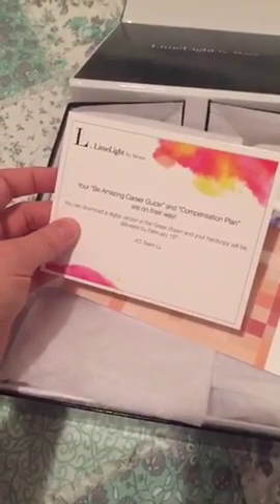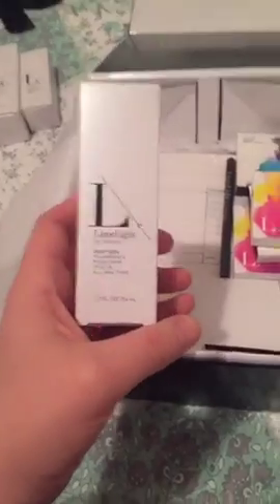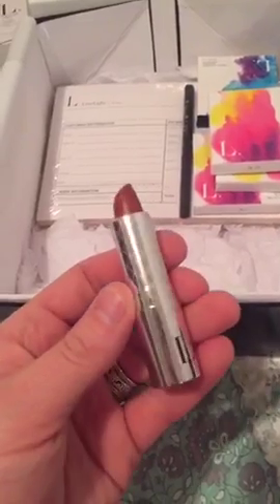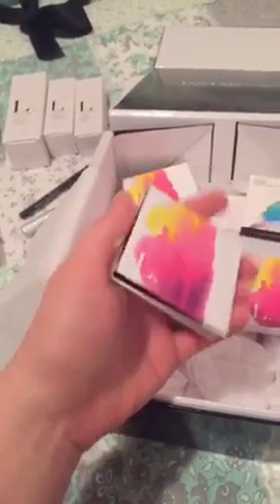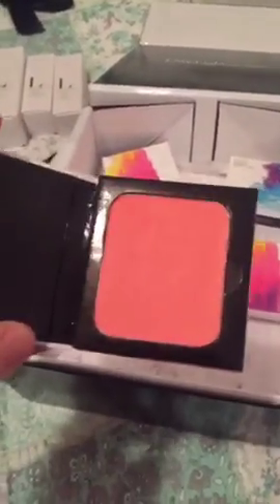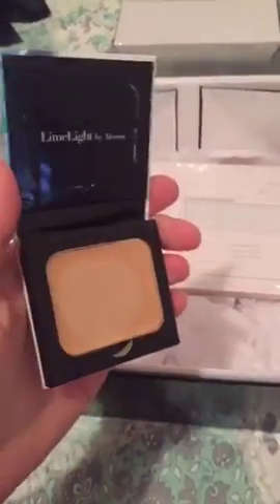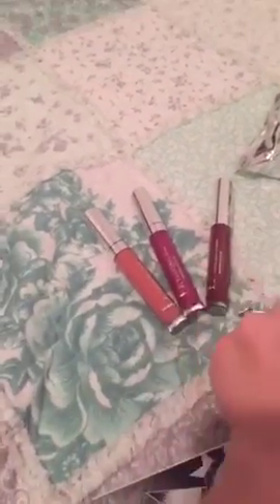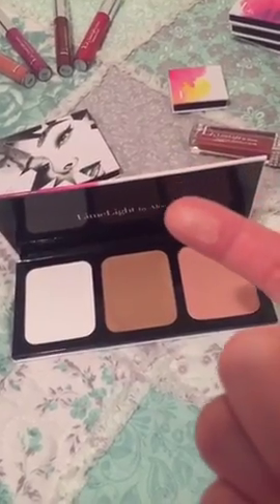LimeLight by Alcone Medium Starter Kit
2017 LimeLight by Alcone Medium Starter Kit
- 1 Botanical Foundation
- 3 pressed powders (blushes/bronzer/etc)
- 1 Jeweled Lip Gloss
- 2 Perfect Lipsticks
- 1 Enduring Lip Color
- 1 Enduring Lip Liner
- 1 Perfect Eyeliner Pen
- 1 Perfect Mascara
- 1 Blenderful
- 1 Face Wash
- 1 Face Moisturizer
- 1 Face Mask
- 10 LimeLight Catalogs
- Training Materials